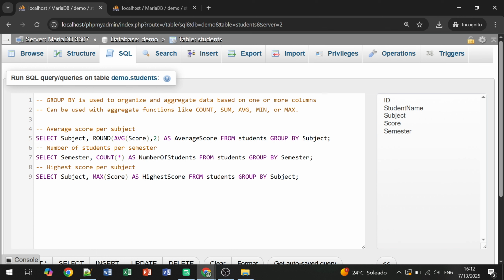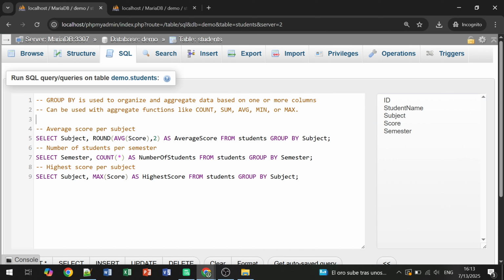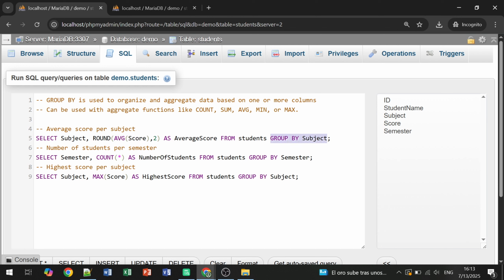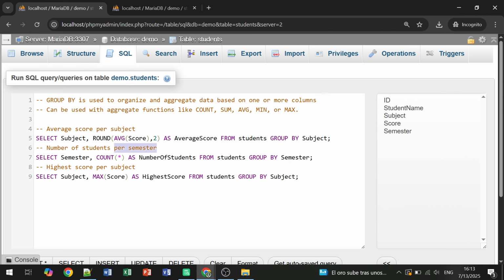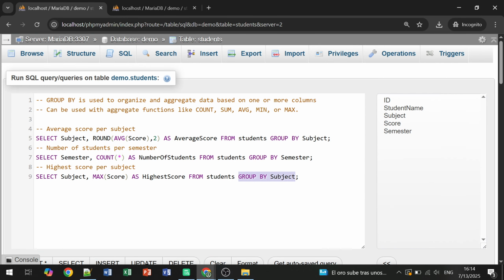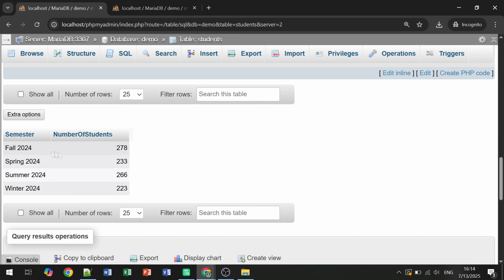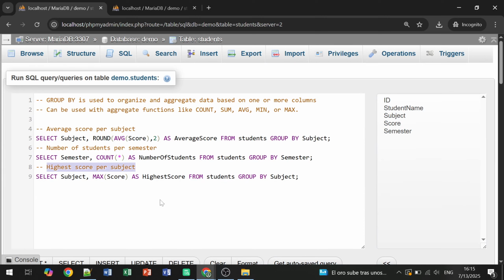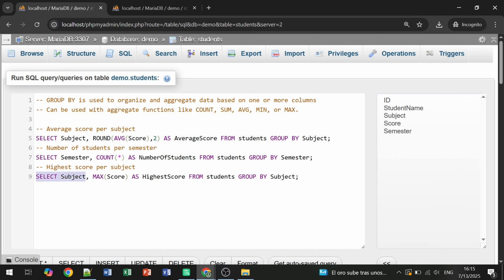GROUP BY and Aggregate Functions in MySQL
In this SQL GROUP BY video, you will see a table full of university students. Such data is frequently used to calculate statistics by using the SQL GROUP BY clause and other SQL clauses.
Given that we have student names (StudentName), subjects (Subject), scores (Score), and the semesters they've studied (Semester), we can use that data and employ the SQL GROUP BY clause to organize and aggregate data based on one or more columns.
The SQL GROUP BY statement can also be used with aggregate functions like COUNT, SUM, AVG, MIN, or MAX.

To calculate average student scores per subject, we'd use an SQL GROUP BY query as follows:
SELECT Subject, ROUND(AVG(Score,2) AS AverageScore from students GROUP BY Subject;

To calculate the number of students per semester, we'd use the following SQL GROUP BY query together with the SQL GROUP BY and COUNT functions:
SELECT Semester, COUNT(*) AS NumberOfStudents FROM students GROUP BY Semester;

We can also write similar SQL GROUP BY statement using SQL GROUP BY and HAVING clause or the SQL GROUP BY and ORDER BY clauses.

To calculate the highest score per subject, we can use an SQL GROUP BY with examples SQL query as follows:
SELECT Subject, MAX(Score) AS HighestScore FROM students GROUP BY Subject;

In the first query, we've used the SQL ROUND function to display 2 numbers after the dot.

The crux of the SQL GROUP BY clause is that we select something (SELECT column), then generally use an SQL aggregate function like COUNT, SUM, AVG, MIN, or MAX, and then utilize the GROUP BY clause to group everything by a column.